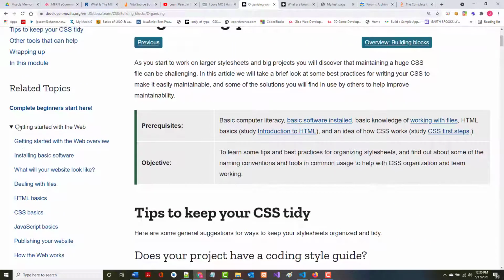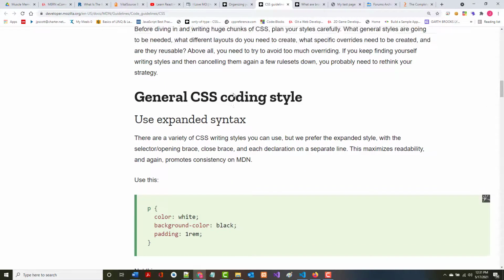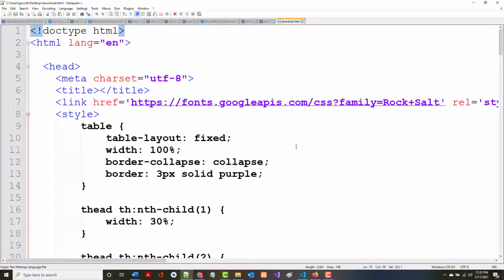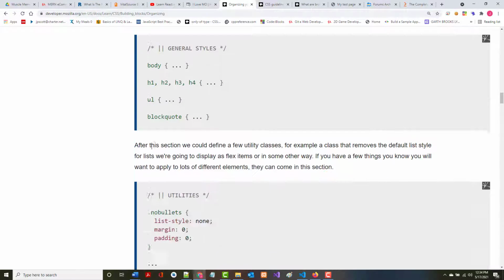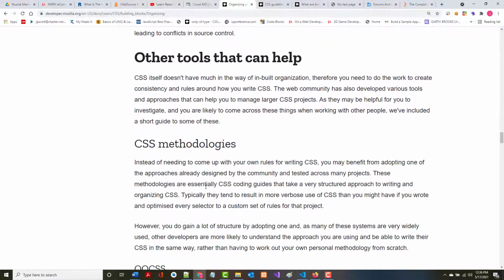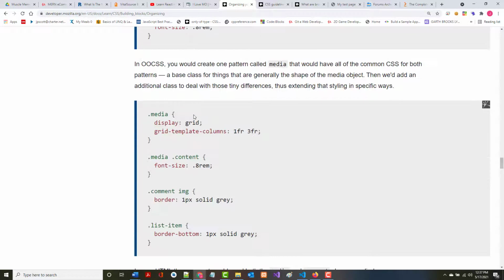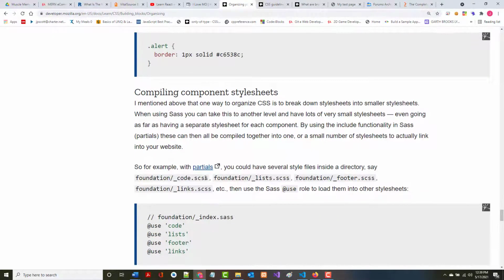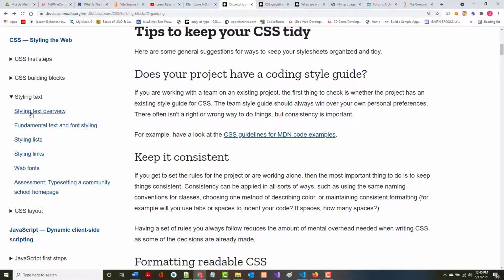CSS - Building Blocks - Part13